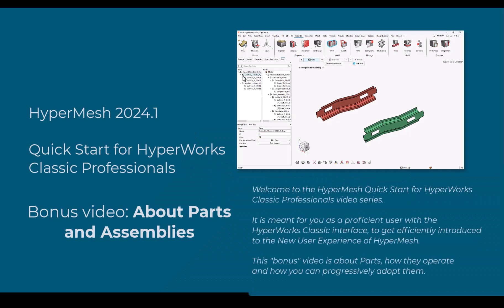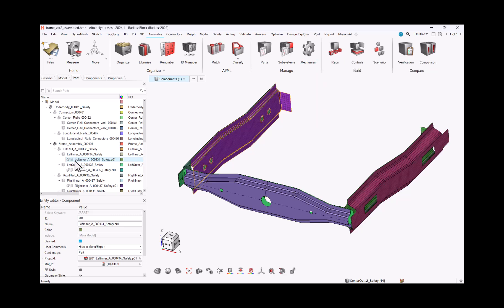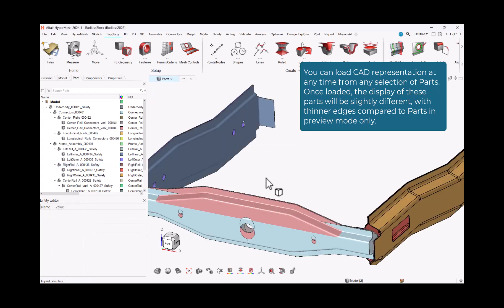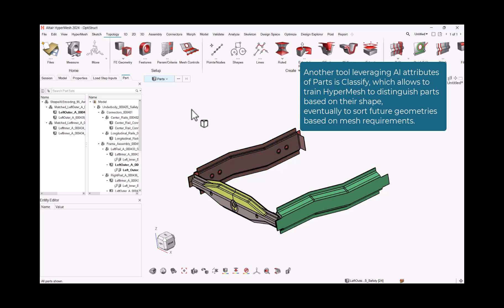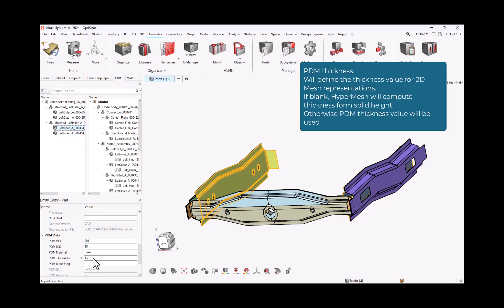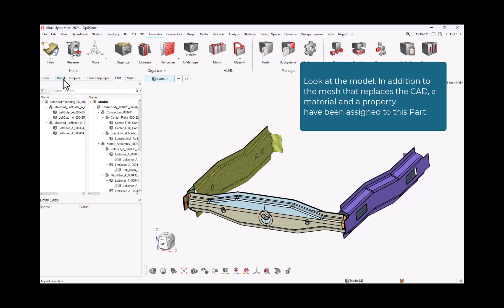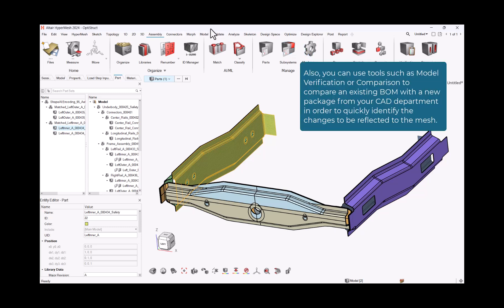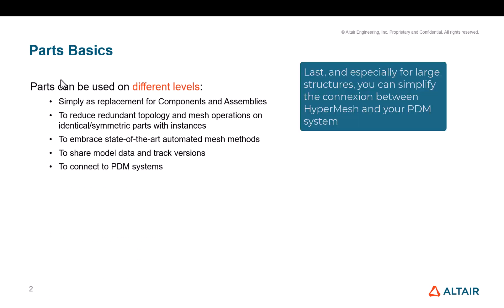About Parts and Assemblies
Meant for proficient users with the HyperWorks classic interface, to get efficiently introduced to the New User Experience of HyperMesh 2024.1.

This is video seven of seven, introducing to Parts, and the changes and benefits it brought compared to Components.

You can follow it in HyperMesh yourself with the input file which you can download from Altair online help:

For more details about HyperMesh, please review our dedicated e-learning courses:
Getting started: